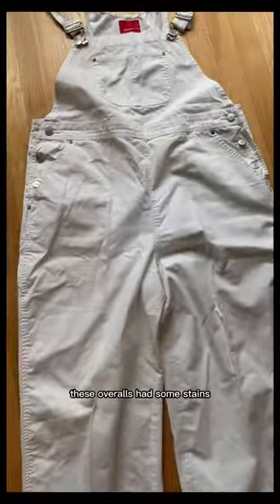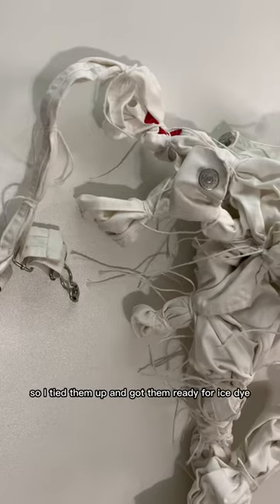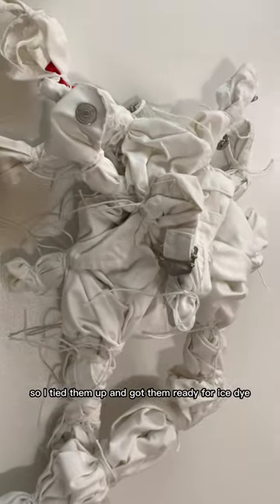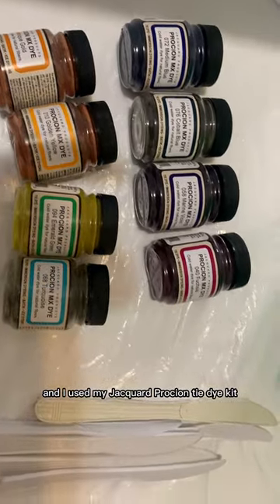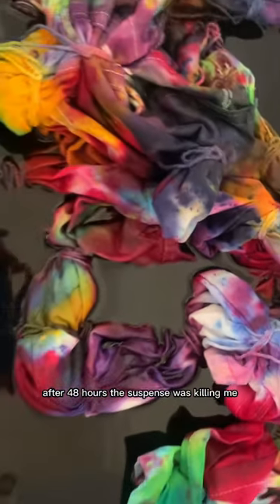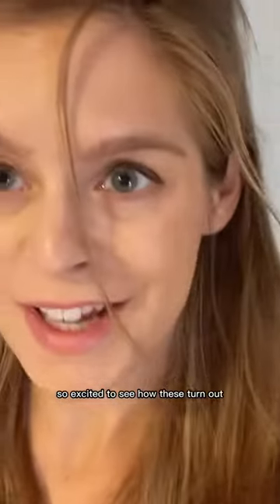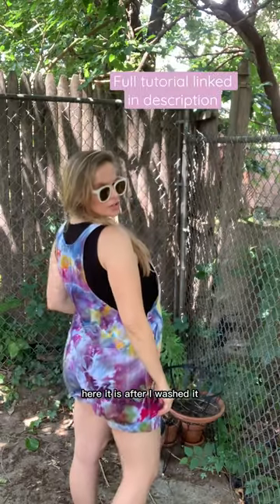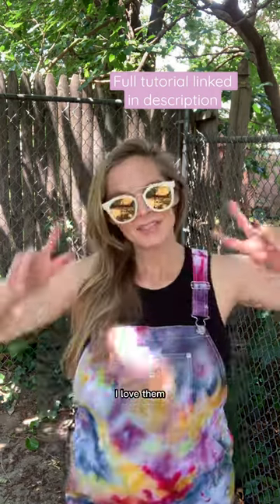Thrift flip ice dye edition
Supplies:
-Jacquard MX Procion Dye Kit 13 Colors
-Synthrapol- dyers' detergent
-Mesh Strainer